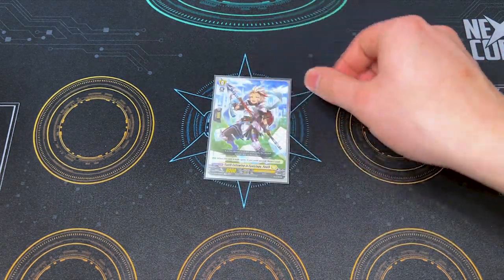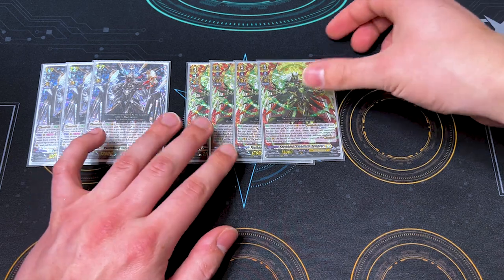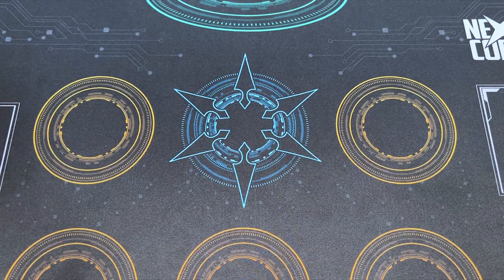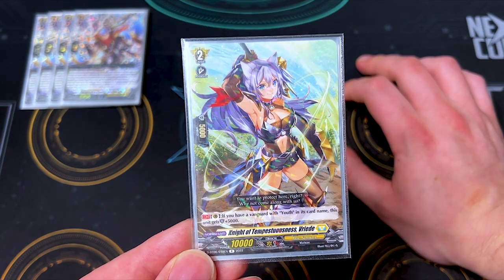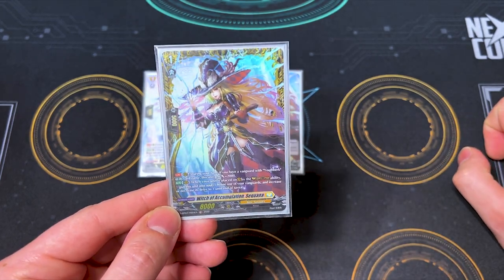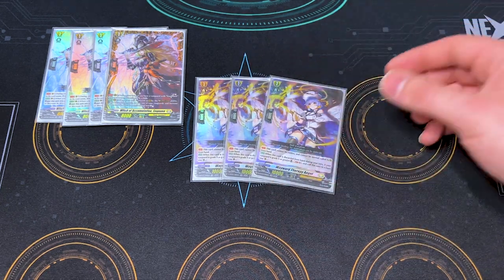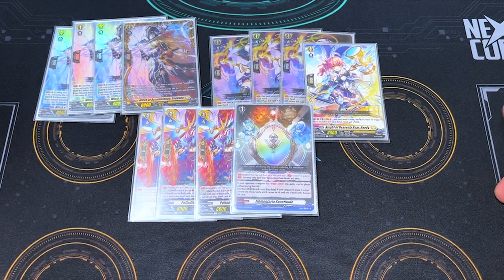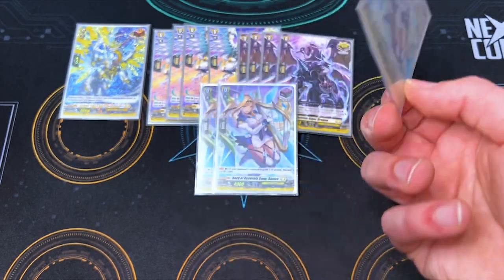"RevolForm: Tempest!" Youthberk Deck Profile! | D-BT07 Standard | Cardfight!! Vanguard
Tempest is here! D-BT07 support is honestly kinda busted for Keter Sanctuary right now. Here's Richard's updated Youthberk Deck Profile. Enjoy!